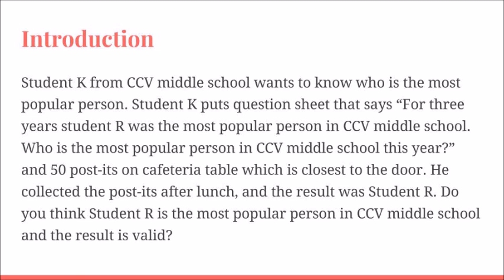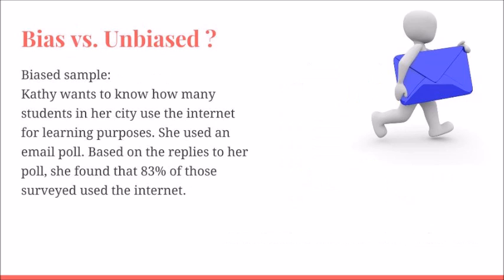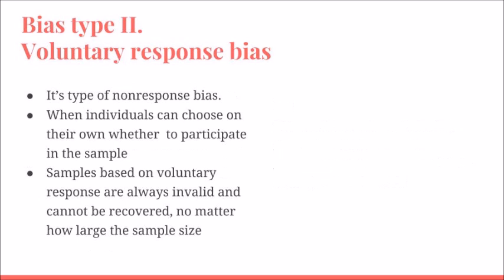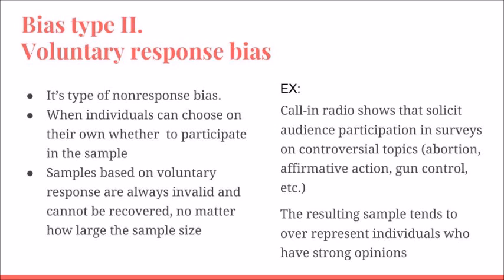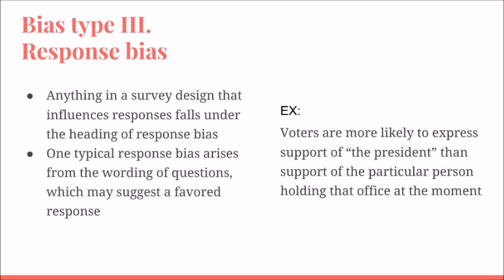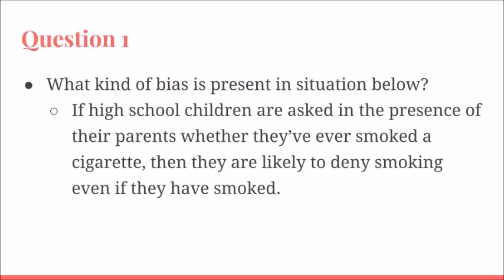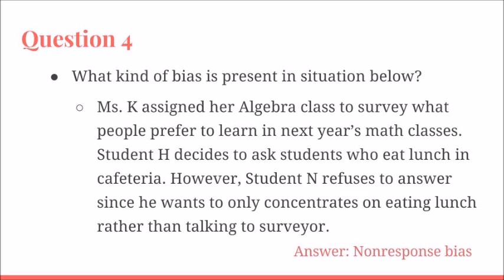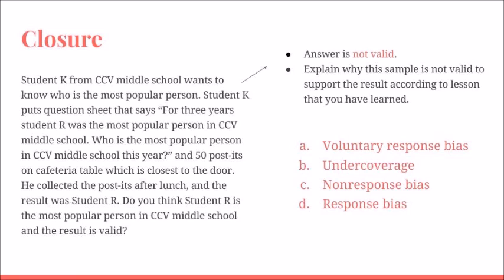What is Bias?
Please take a minute to answer them! It's really short :) Thank you!

Lecture on the concept of bias from AP Stats
by Kate P.